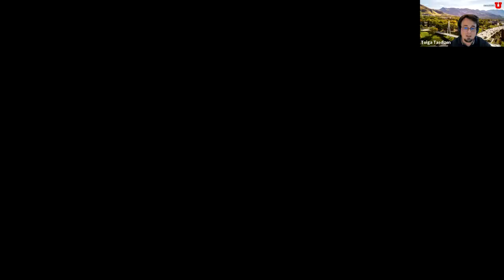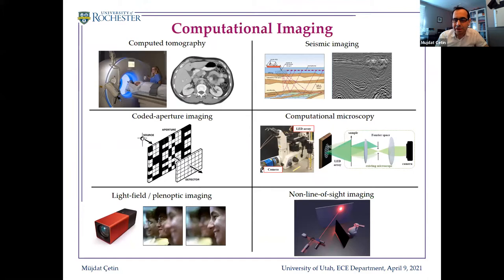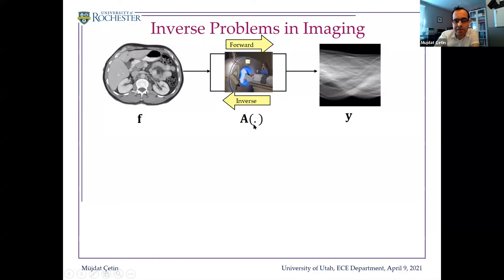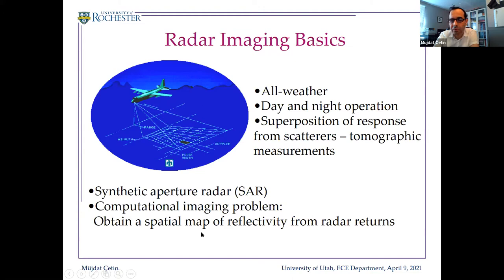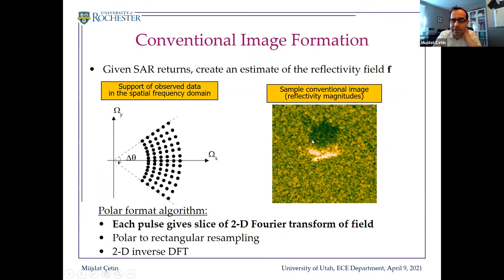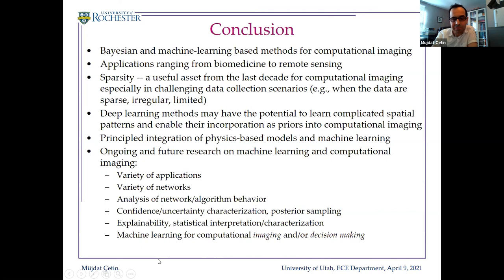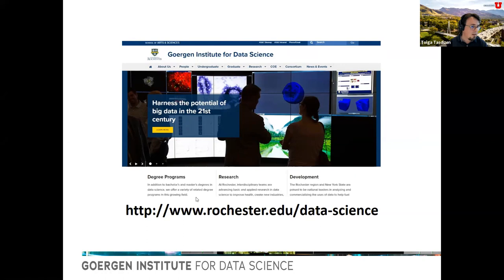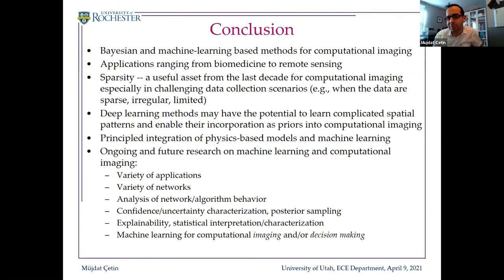Bayesian and Machine Learning-Based Methods for Computational Imaging - Mujdat Cetin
The University of Utah Electrical and Computer Engineering department features Mujdat Cetin, a Professor of Electrical and Computer Engineering and the Robin and Tim Wentworth Director of the Goergen Institute for Data Science at the University of Rochester. Cetin is also serving as the Director of the New York State Center of Excellence in Data Science.

Mujdat Cetin received his BS in electrical engineering from Bogazici University, Istanbul, Turkey in 1993, an M.S. in electrical engineering from the University of Salford, Manchester UK in 1995, followed by a Ph.D. in electrical engineering from Boston University, Boston, MA in 2001.

Professor Cetin’s research interests are within the broad area of data, signal, and imaging sciences, with cross-disciplinary links to several other areas in electrical engineering, computer science, and neuroscience. The overarching theme of his research is the development of probabilistic and machine learning-based methods for robust and efficient information extraction at various levels of abstraction from observed uncertain, complex data.

His research group has made advances in three key areas: computational sensing and imaging as applied to radar and biomedical imaging; probabilistic methods for image and video analysis as applied to biomedical image analysis, microscopic neuroimaging, and computer vision; and signal processing and machine learning for brain-computer/machine interfaces, with applications for alternative communication and rehabilitation for patients and monitoring of cognitive states.